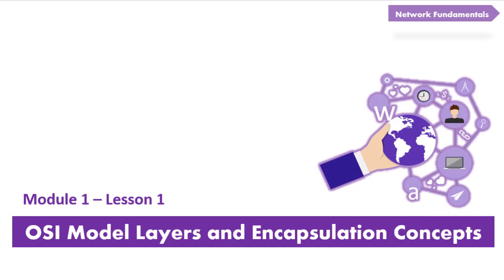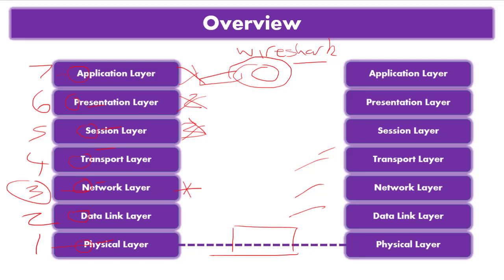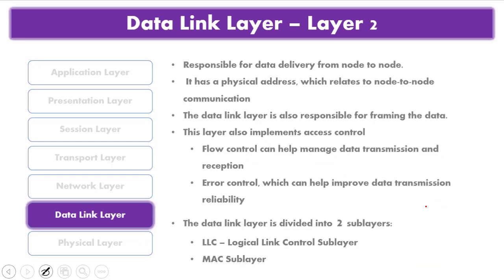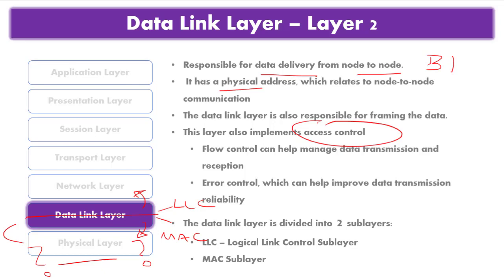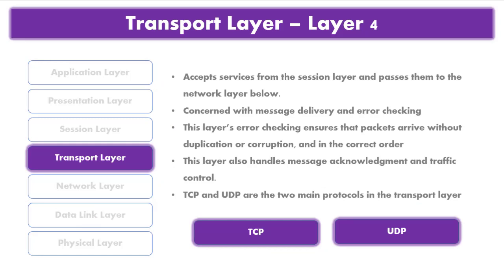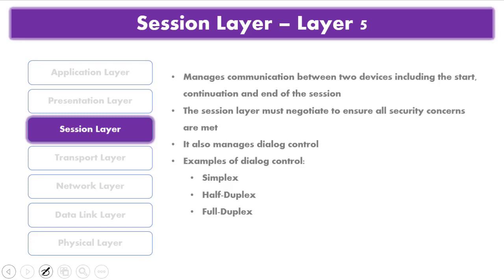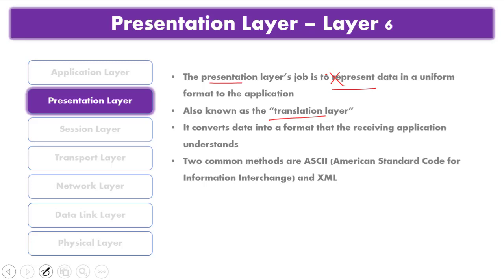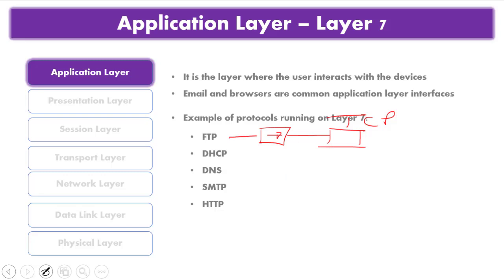The OSI Model l CompTIA Network+ N10-008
The first thing you need to understand for the new Network+ N10-008 is the OSI Model. So let's dig in.

101 Labs - Cisco CCNA
101 Labs - Linux LPIC1
101 Labs - Python
101 Labs - Wireshark WCNA
101 Labs - CompTIA Network+
101 Labs - CompTIA A+
101 Labs - IP Subnetting
101 Labs - Cisco CCNP

101 Labs - Cisco CCNP